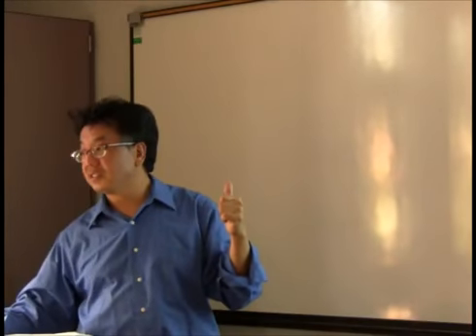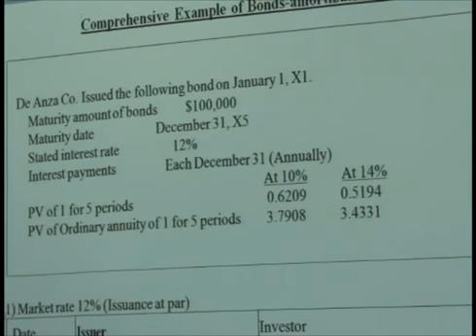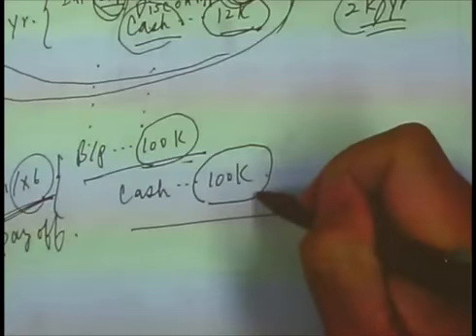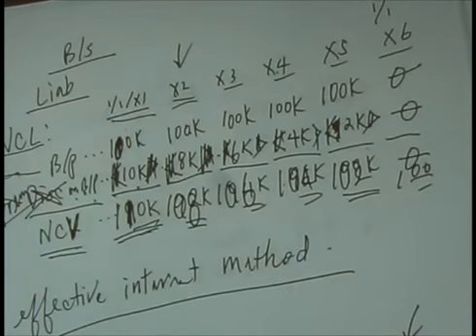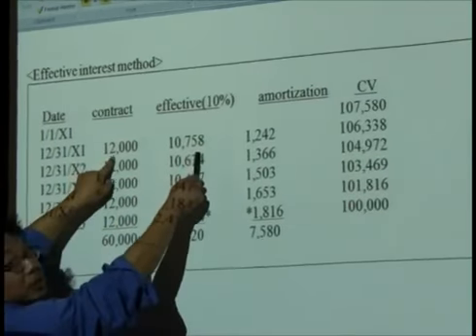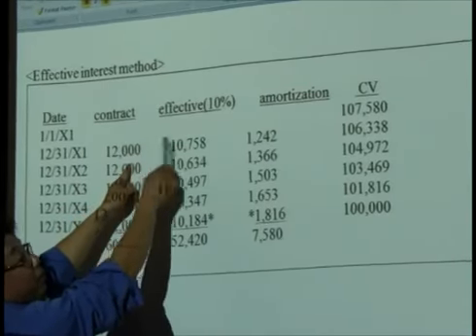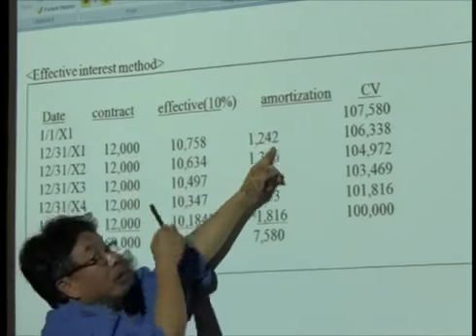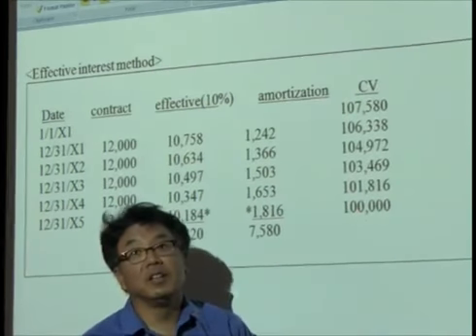Issuing Bond at Premium